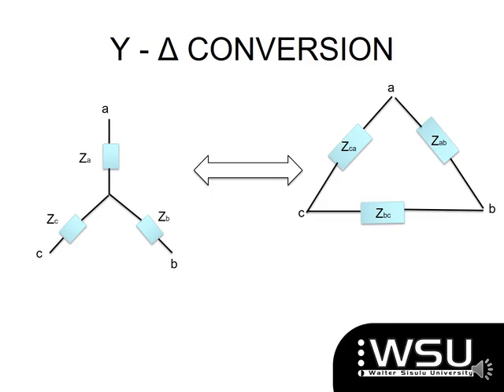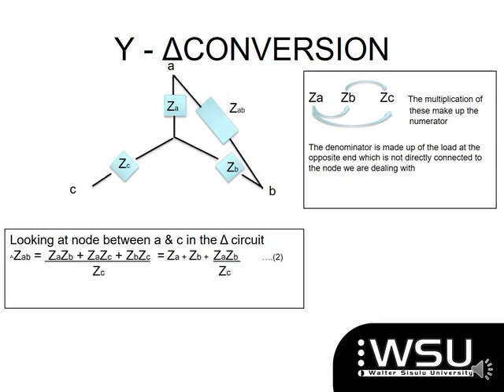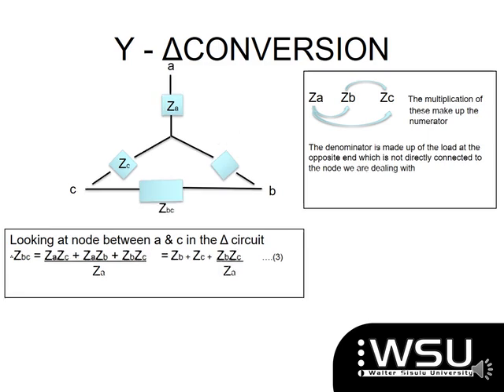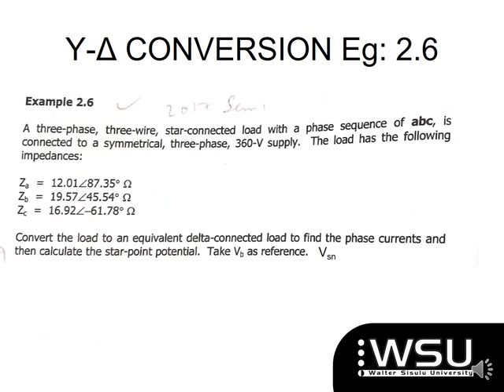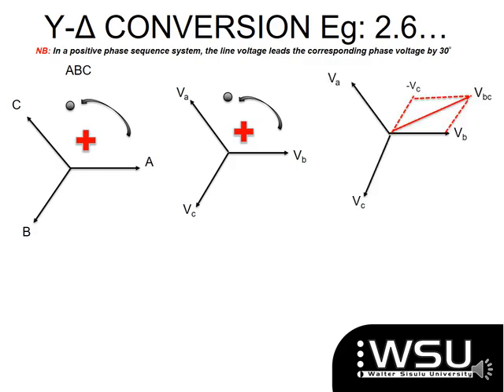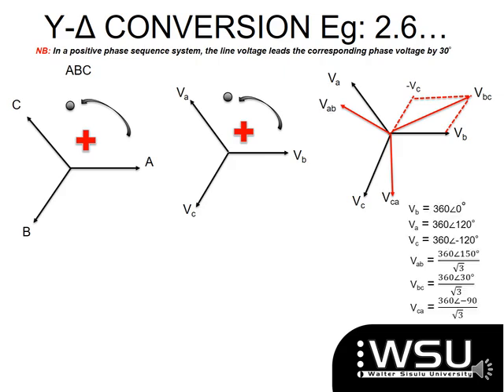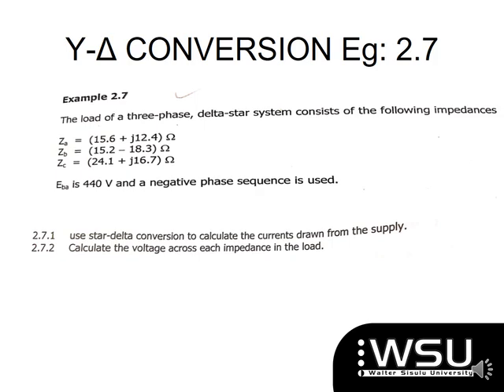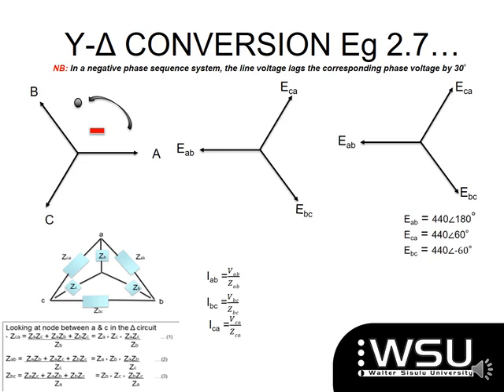Star to Delta Conversion